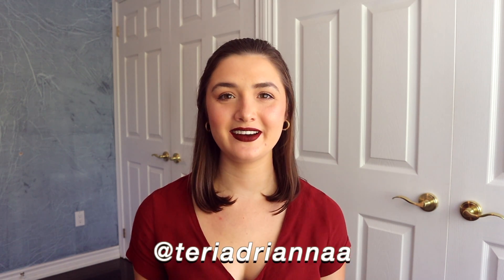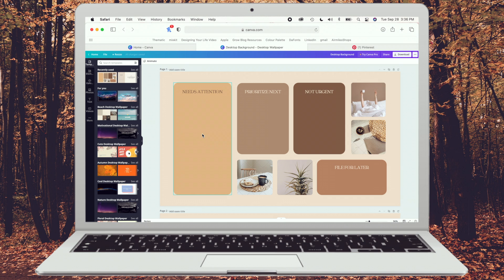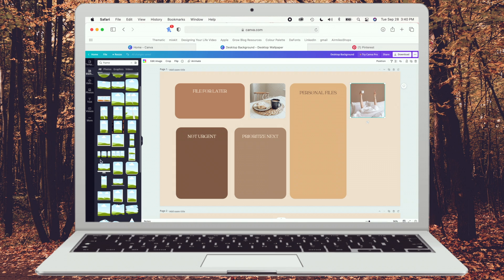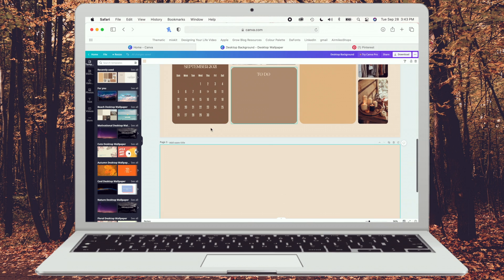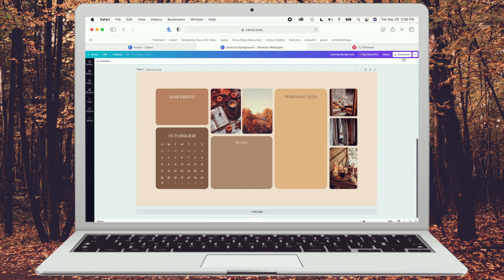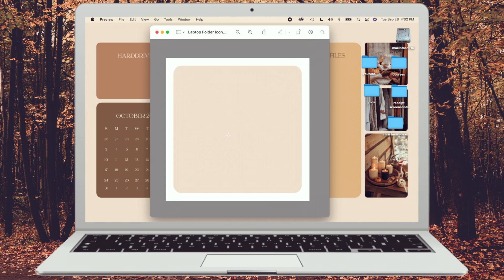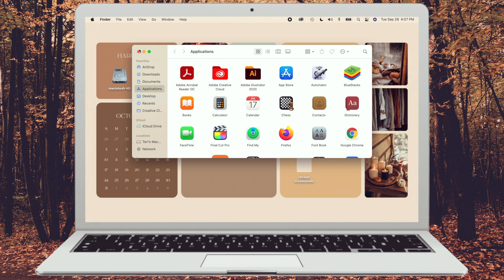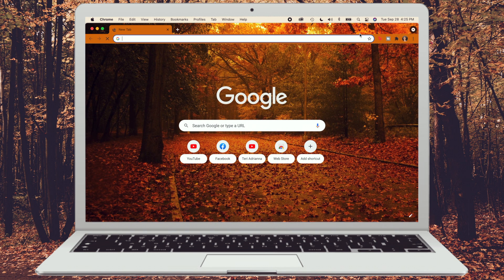Macbook Pro Customization Tips - Change Folder Icons, Design Desktop wallpaper *Aesthetic & Easy*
Thanks for stopping by! Welcome to Teri's Tech Tips 😂

But really, welcome to part two of last week's video! This week, i'll be sharing some tips and tricks on how to customize your Macbook Pro. I will take you along with me as I organize and customize the last Apple device in my collection. I'll show you how to change folder icons, design a beautiful wallpaper in Canva, and share how you can also customize your web browser, whether you use Safari or Google Chrome. This may be the first things to do when you get a Macbook, and while I procrastinated a bit on making my laptop desktop beautifully aesthetic, i'm so glad I ended up doing it. Plus it's easy -- compared to doing your iPhone / iPad, this is a breeze. I mean, you've gotta love those aesthetic fall vibes to get you in the festive spirit. So if you'd like to learn how to design your own desktop wallpaper, and have a beautifully customized MacBook Pro like I do, just keep on watching!

TIME STAMPS:
00:00 - Intro / What to Expect
00:53 - Organizing my Desktop
01:45 - How to Create a Personalized Desktop Background
10:46 - Changing my Desktop Background
11:45 - Creating Folder Icons
14:53 - How to Change your Folder Icons & Applications Icons
16:04 - Add To-Do list to Your Desktop with Stickies
16:44 - How to Change your Safari Background
18:00 - How to Change your Google Chrome Theme

(includes my Wallpaper design ^^^)

xoxo
-Teri